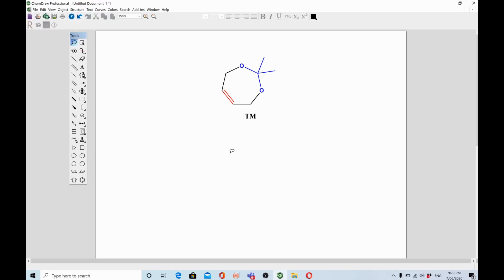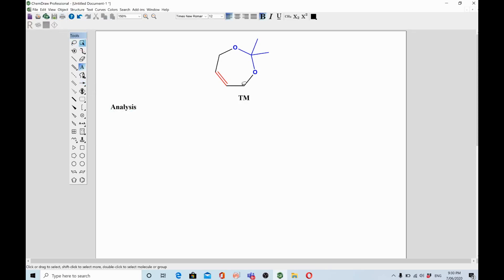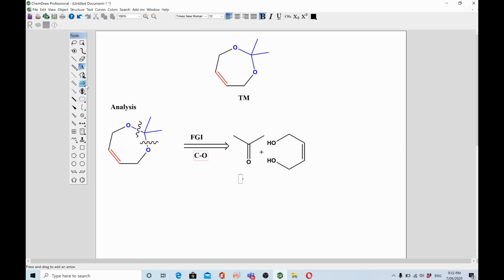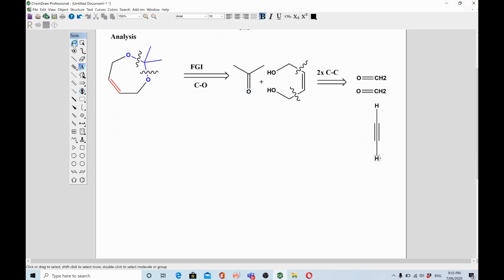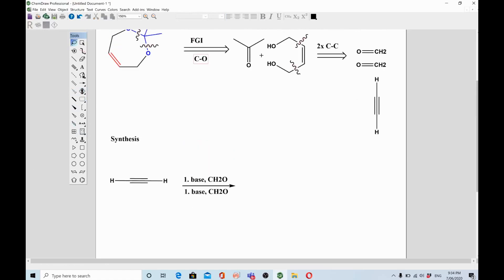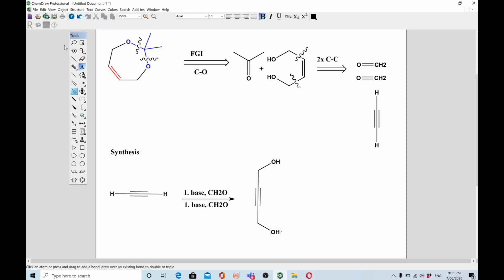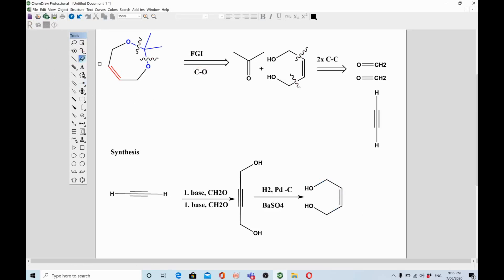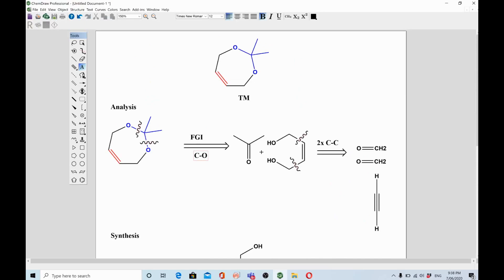Retrosynthetic Analysis of Acetal & Alkene | Organic Chemistry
In this video, we will explain Retrosynthesis of Acetal & Alkene (Retrosynthetic Analysis). This is the tenth example from the series of videos of Retrosynthesis. This organic chemistry video tutorial focuses on multistep synthesis reactions and retrosynthetic analysis of different organic compounds. In this video Retrosynthesis (Retrosynthetic Analysis) of acetal and alkene will be carried out.